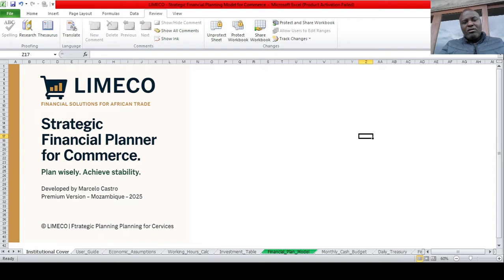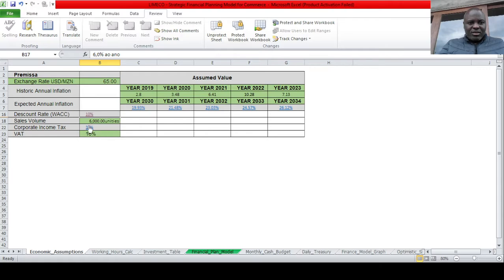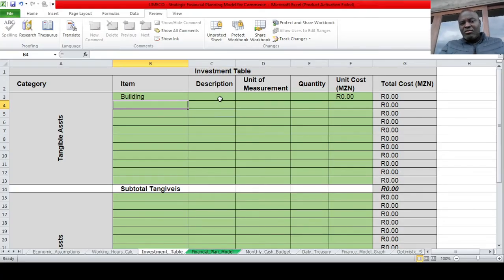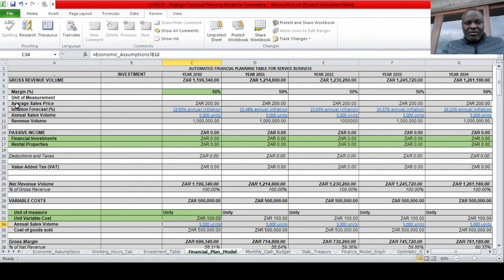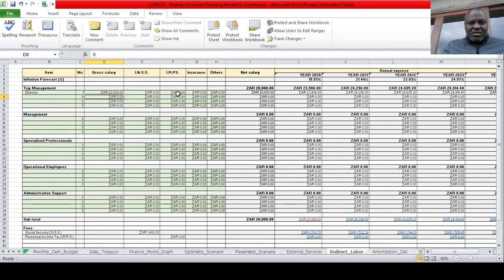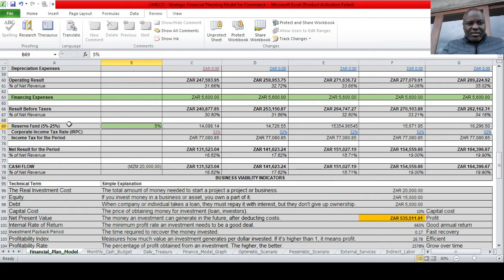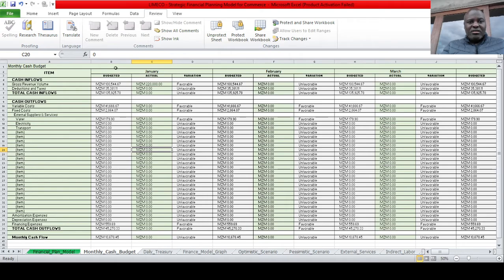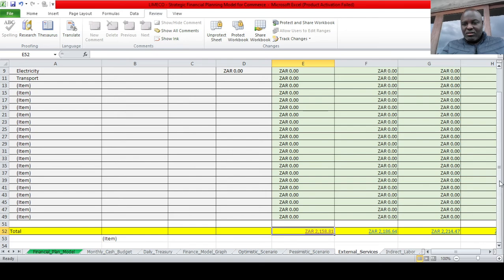LIMECO - Strategic Financial Planning Model for Commerce